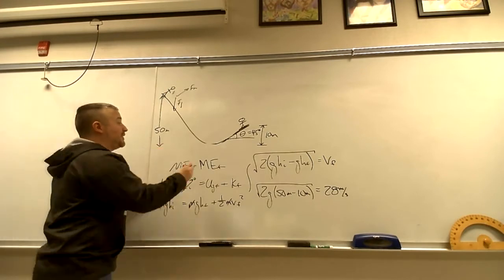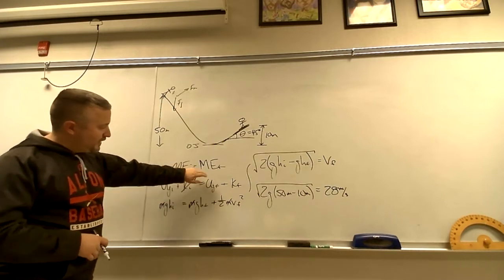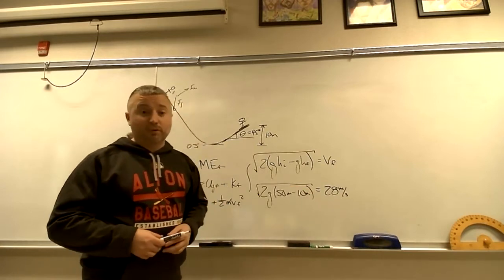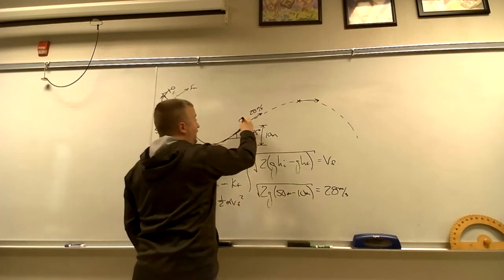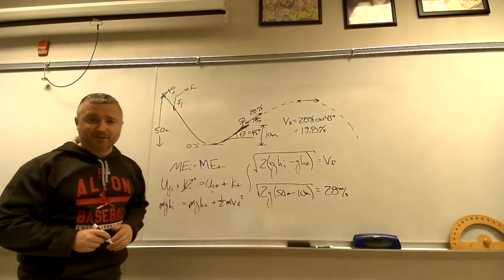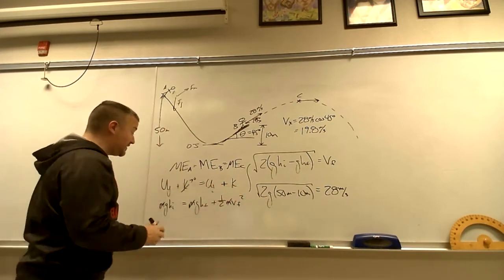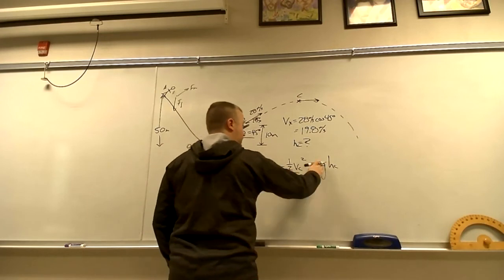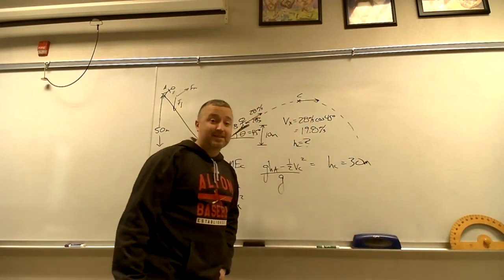5 5 #9 Skier Conservation of Energy Problem